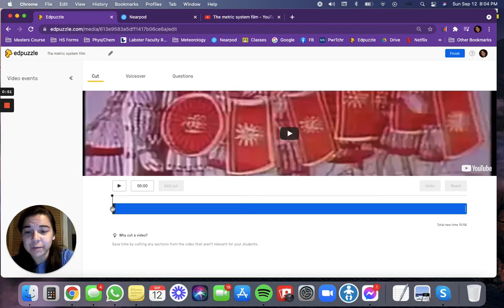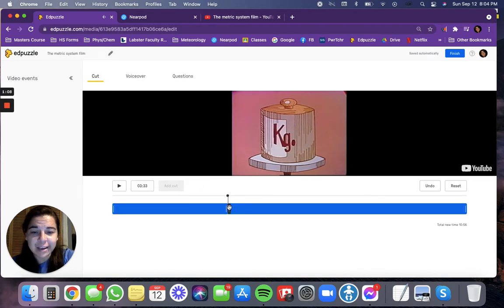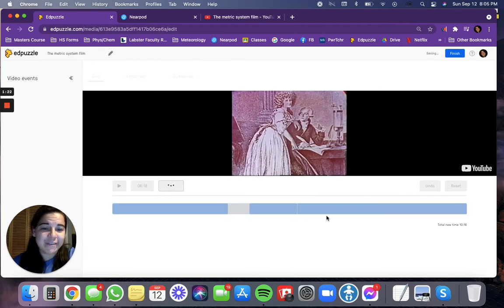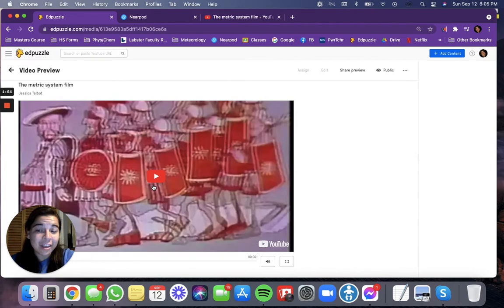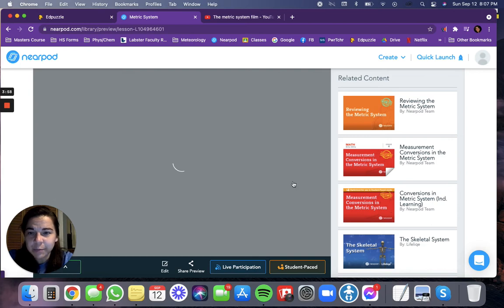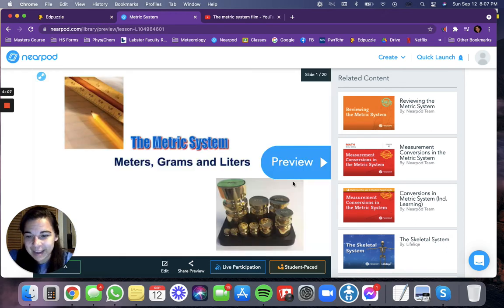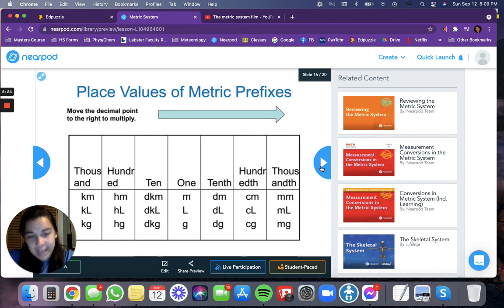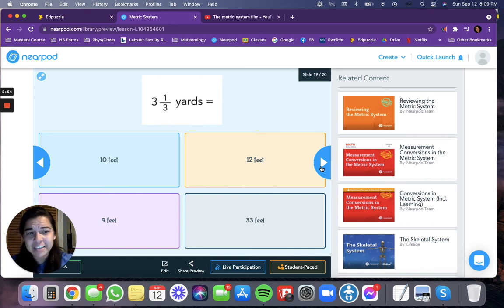ET5033 EdPuzzle & Nearpod Loom Recording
Video description of how to utilize Nearpod and Edpuzzle regarding the same video content.